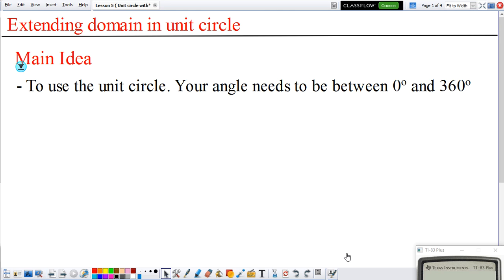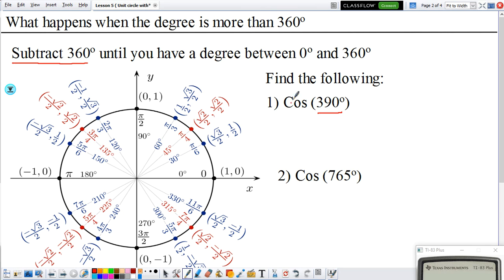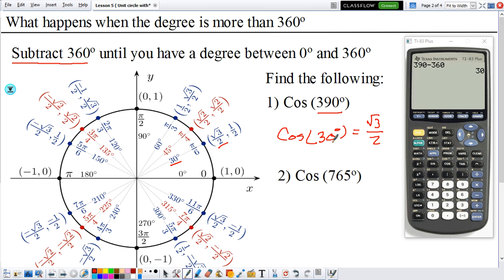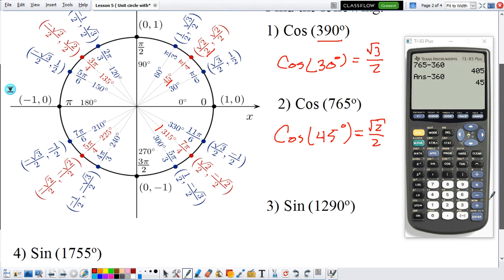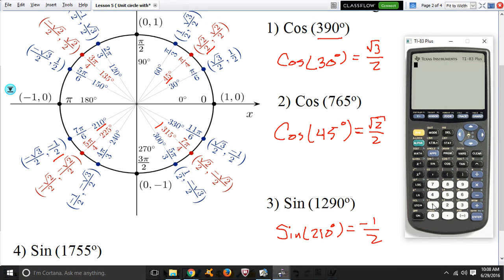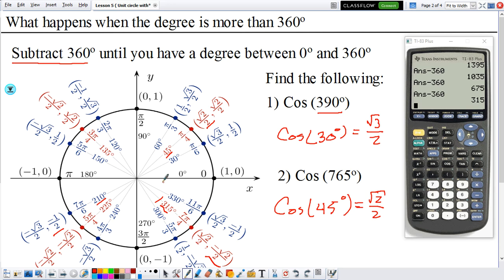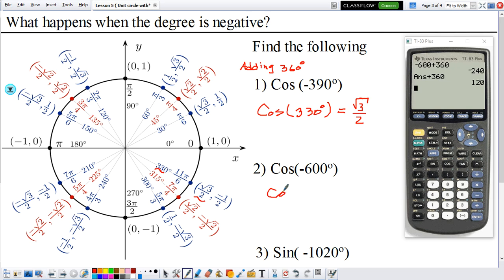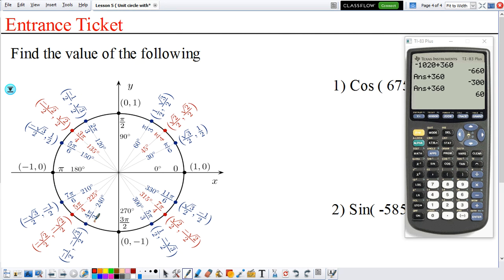Extending Domain in Unit Circle ( Negative and angles greater than 360 degrees)